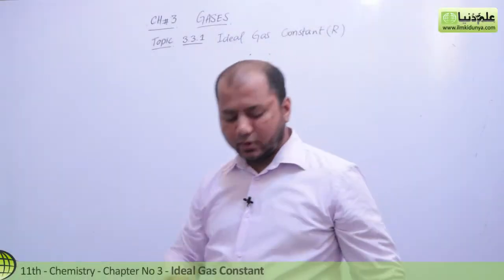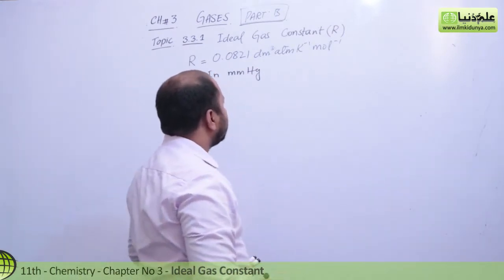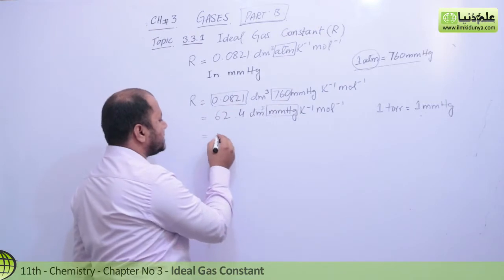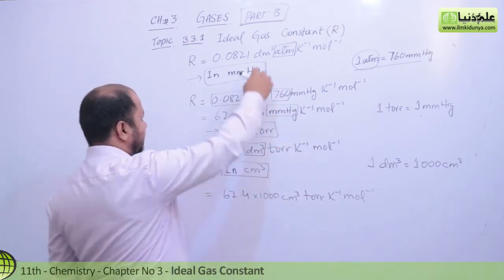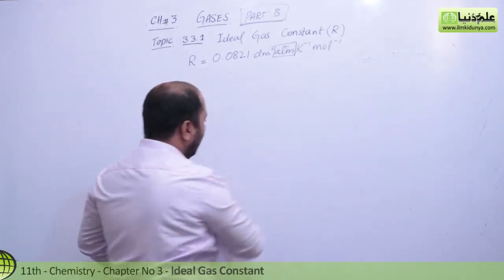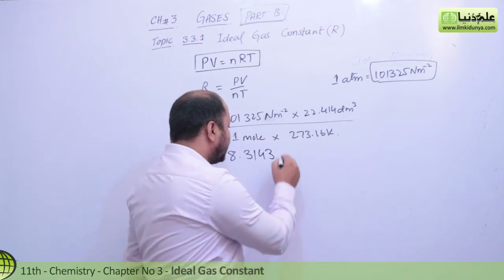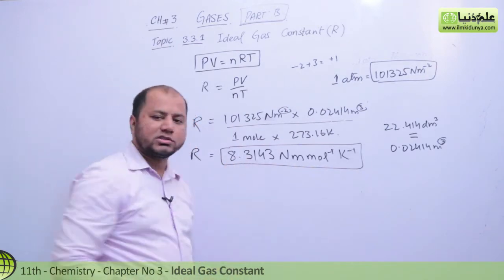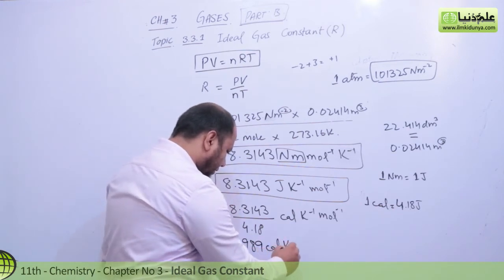1st Year Chemistry Ch 3 - Class 11 Chemistry Ch 3 Ideal Gas Constant R Part (B) - 11 Class Chemistry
1st Year Chemistry Ch 3 - Class 11 Chemistry Ch 3 Ideal Gas Constant R Part (B) - 11th Class Chemistry Chapter 3

In this online lecture, Sir Khurram Shehzad explains 1st year Chemistry book 1 Chapter 3 Gases. The topic being discussed is Topic 3.3.1 Ideal Gas Constant R(B).

In this video following sub topics have been taught:

- Derivation